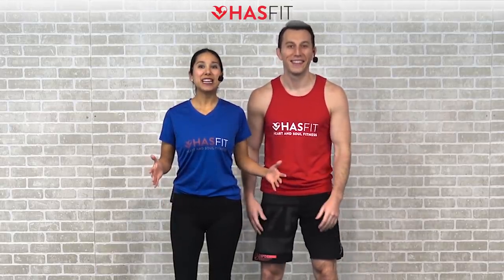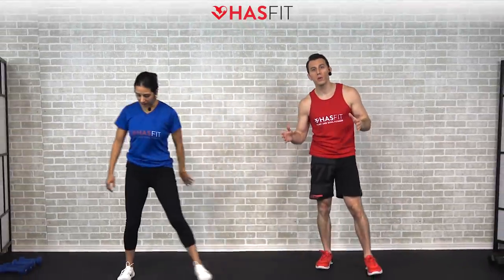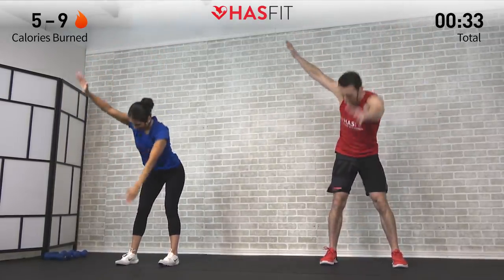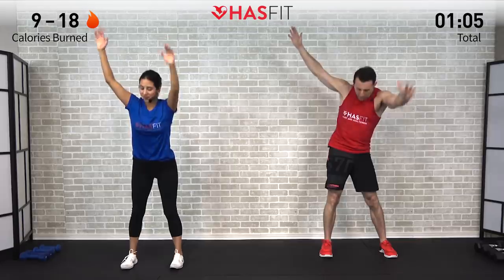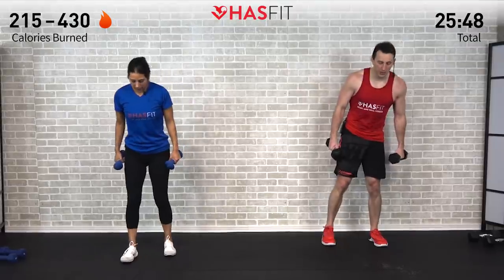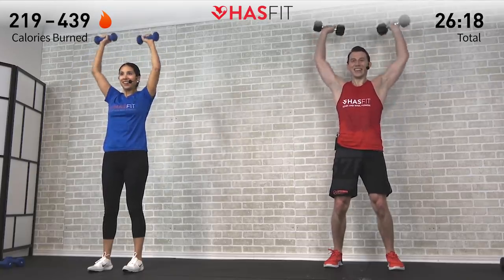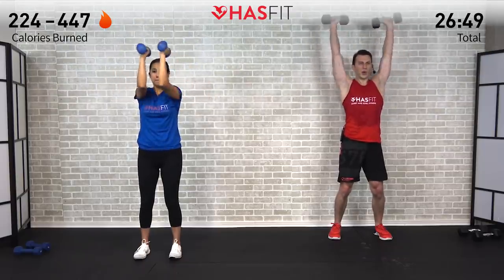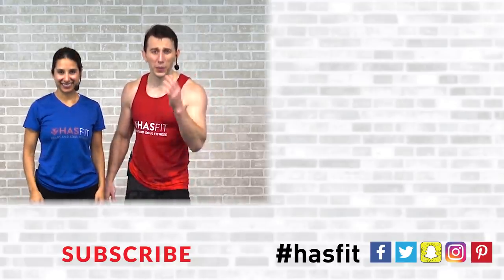30 Minute HIIT at Home with Dumbbells - 30 Min HIIT Workout with Weights High Intensity Training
Download the FREE HASfit app:
Instructions for 30 Minute HIIT at Home with Dumbbells - 30 Min HIIT Workout with Weights High Intensity Training